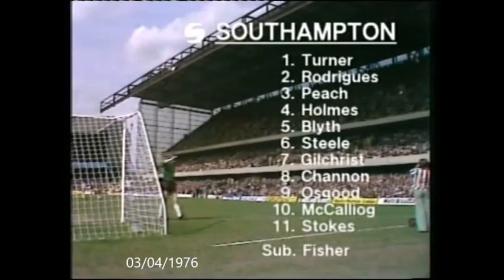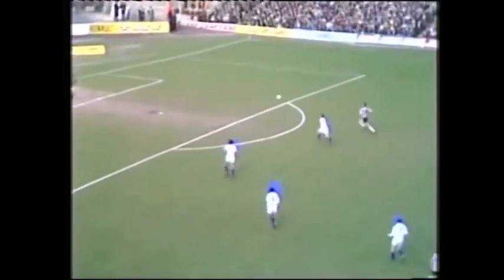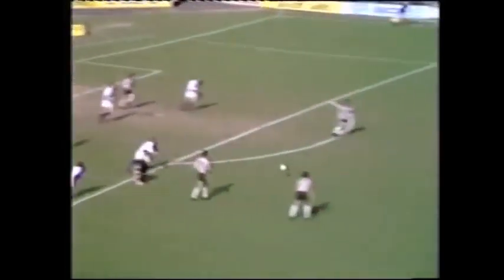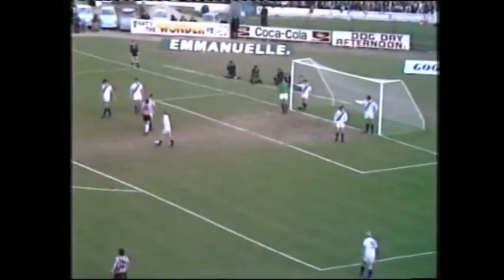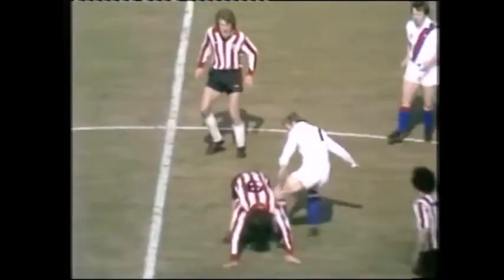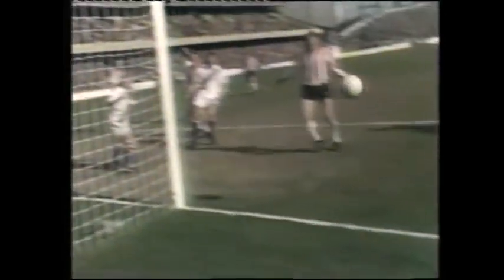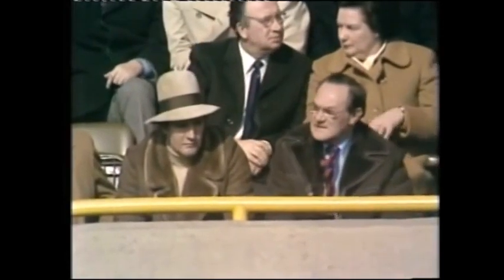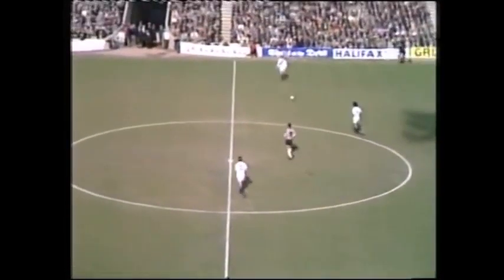Southampton v Crystal Palace F.A. Cup Semi Final 03-04-1976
Second Division meets Third Division for a place in a Wembley F.A. Cup Final.